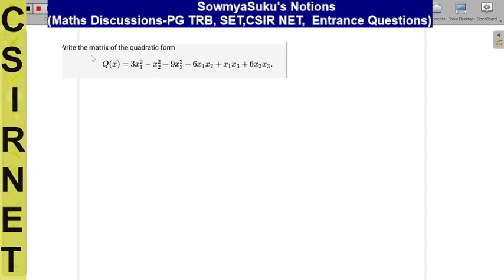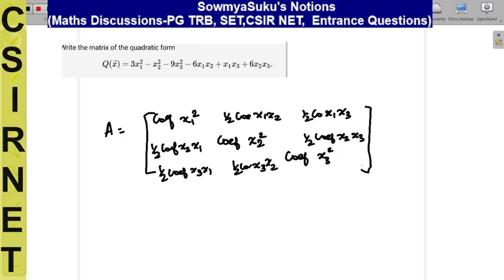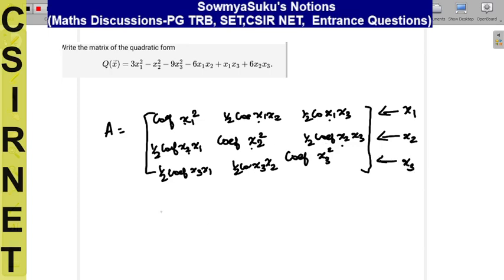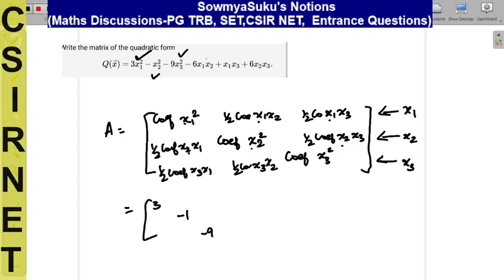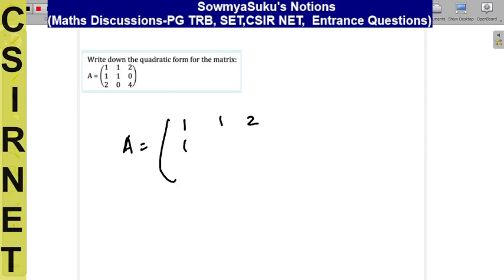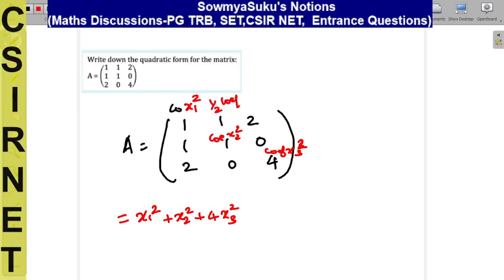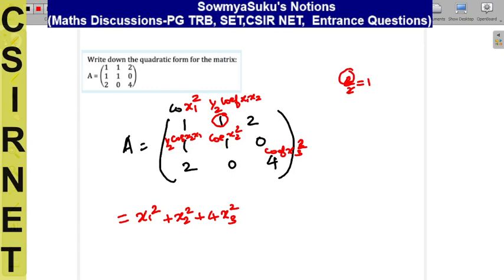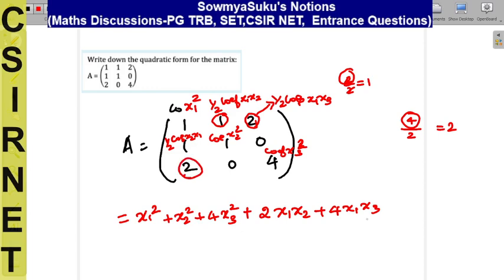Write the quadratic form into matrix| Engineering Maths| Sem 1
Engineering Maths